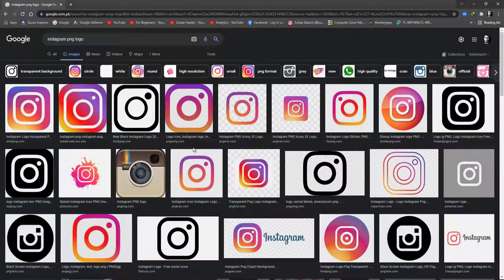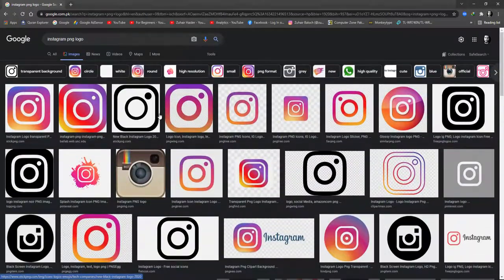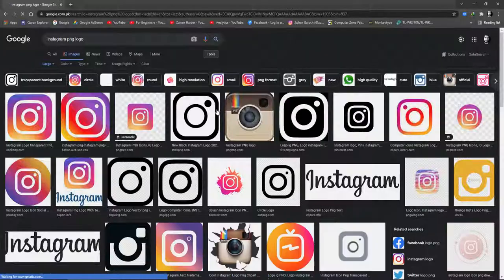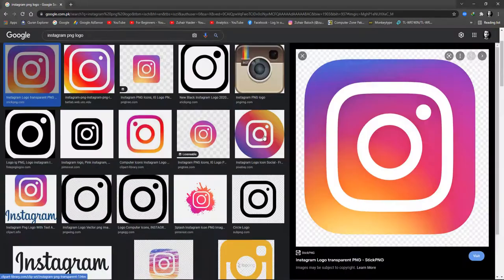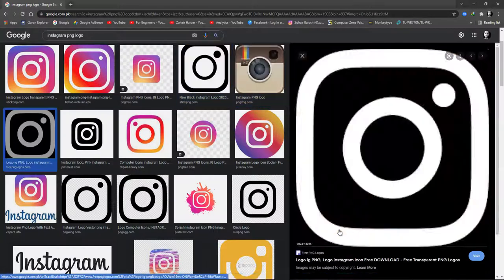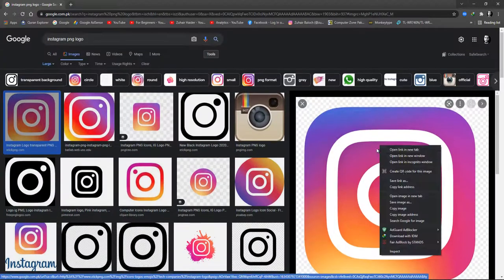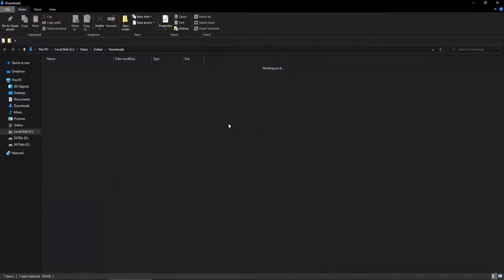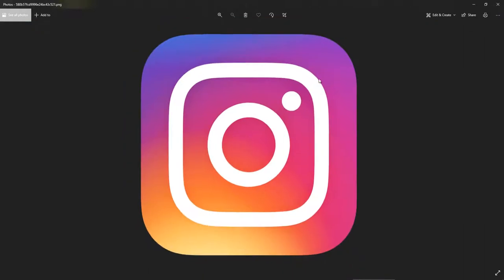How To Download High Quality LOGOs From Google - GET High Rsolution LOGO From GOOGLE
In this video, learn the simple steps to find and download PNG logos from Google Images. Whether you're a graphic designer, content creator, or simply looking for high-quality logos, this tutorial is for you. Follow along as we demonstrate how to use specific search filters and techniques to locate PNG logos with transparent backgrounds. We'll also cover important tips to ensure you're downloading logos legally and respecting copyright guidelines.

Don't miss out on this helpful guide—watch now and start enhancing your projects with professional PNG logos sourced from Google Images!